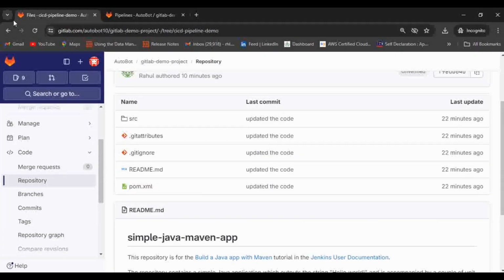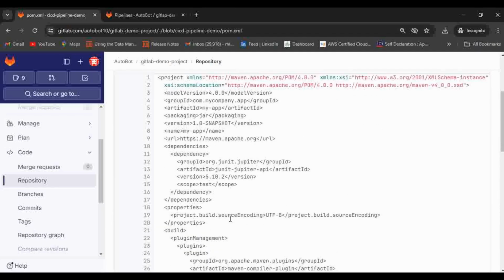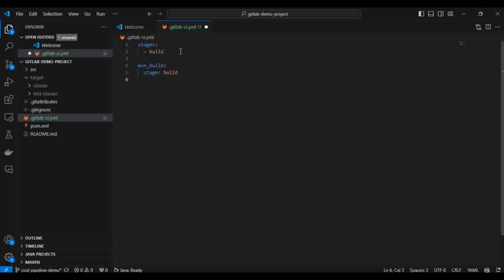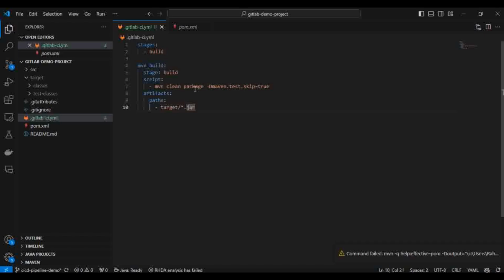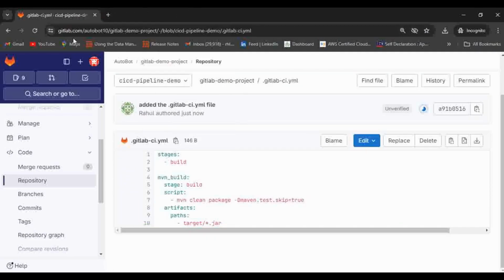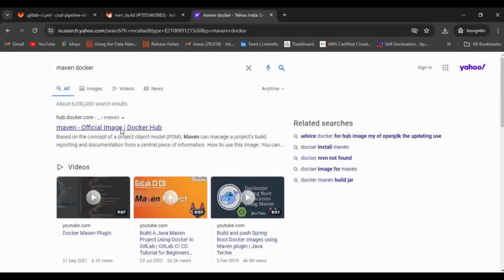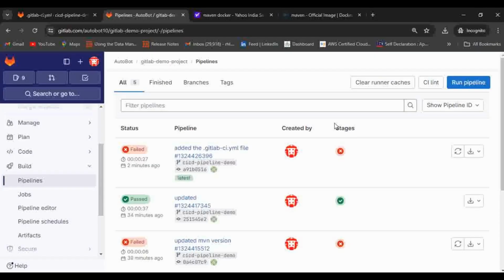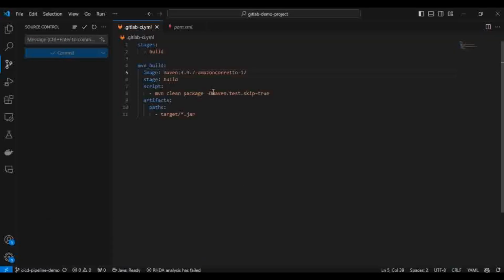GitLab - How to write build jobs and generate mvn artifacts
In this video, you are going to learn about the steps to write build jobs and to generate artifacts for the maven projects. We are going to use this same project in the coming videos to enhance the pipeline with all set of scanning and deployments.